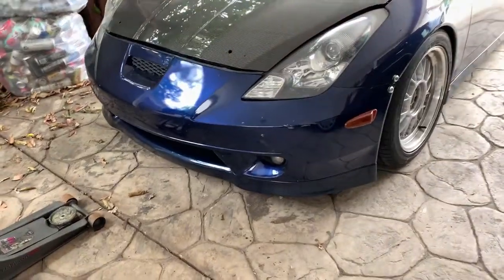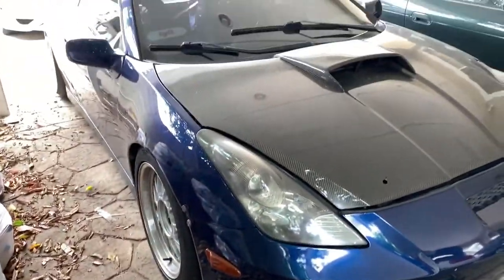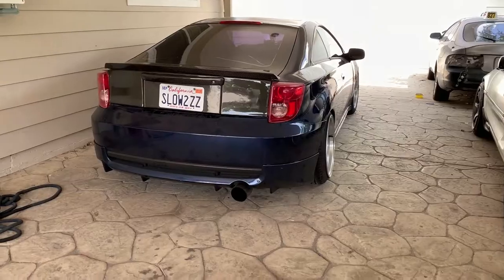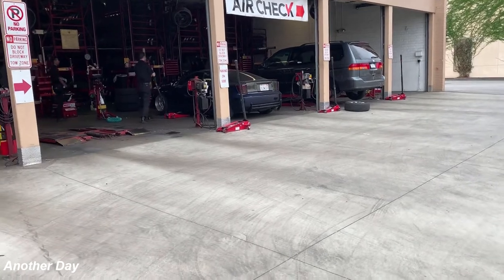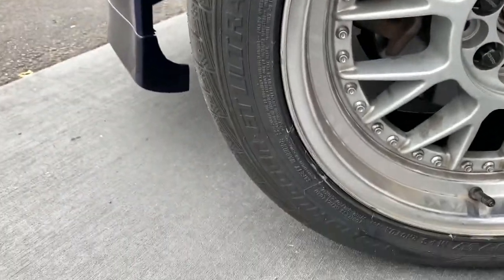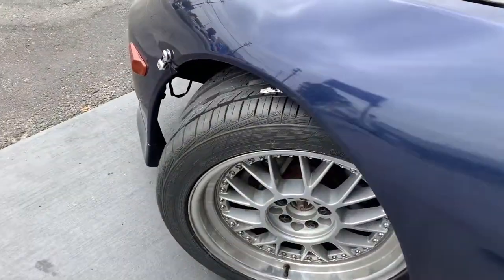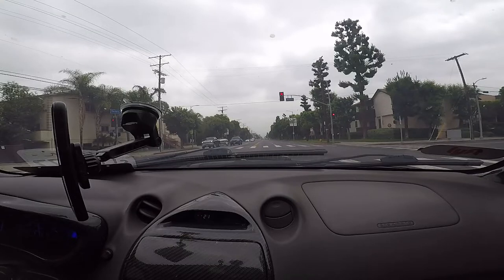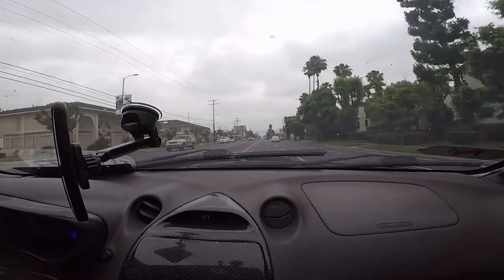Going Back To Stock!!! New Tires!!!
So today I went back to stock to my daily set up. I dont want to get in an accident and ruin a rare kit like the molly. The day before I did all this I got two new tires since I was showing wire already. I went with 235/45/17 Roadhugers